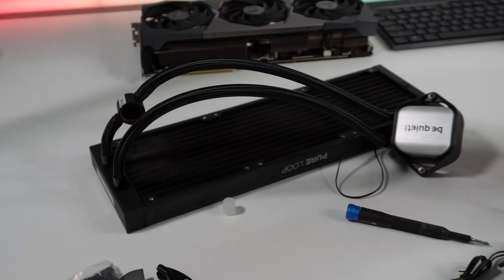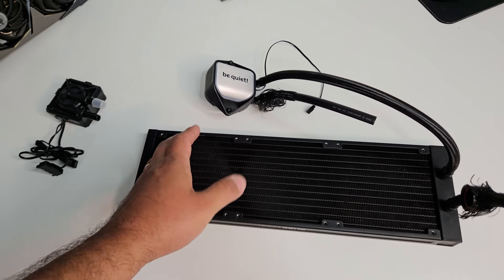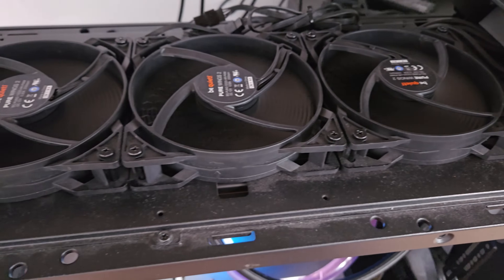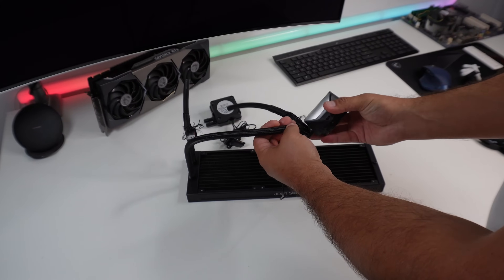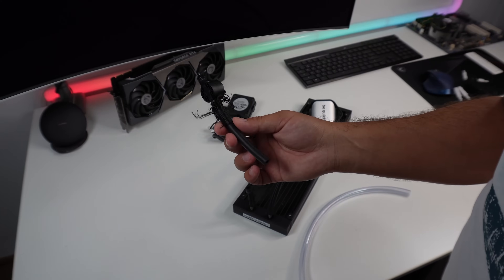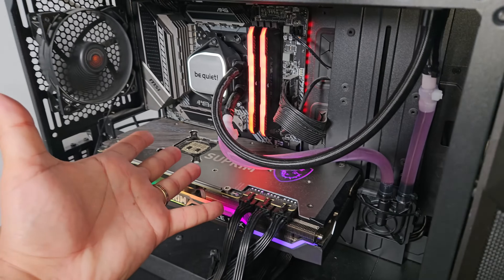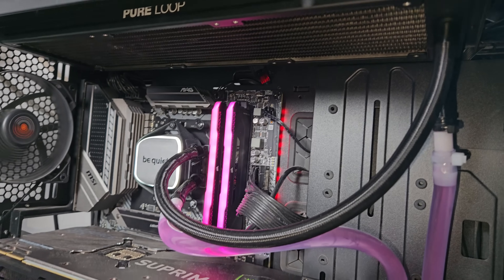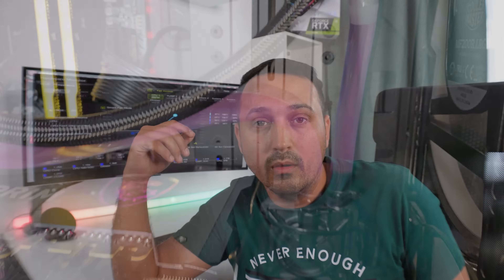How to Fix AIO Cooler: Ultimate Guide to Repair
Is your AIO cooler failing to perform? In this detailed guide, we show you how to fix common issues with All-In-One (AIO) liquid coolers, including troubleshooting pump failures, leaks, and overheating problems. Learn how to replace the existing pump with a new one to restore your cooling system's performance. This video is perfect for popular AIO brands like Corsair, NZXT, and Cooler Master. Follow our step-by-step instructions to maintain and repair your AIO cooler effectively and keep your PC running smoothly.

✅Pump Used:  EK Water Blocks EK-Loop DDC 4.2 PWM Motor, model No. 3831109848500